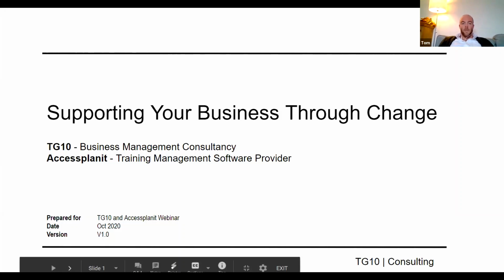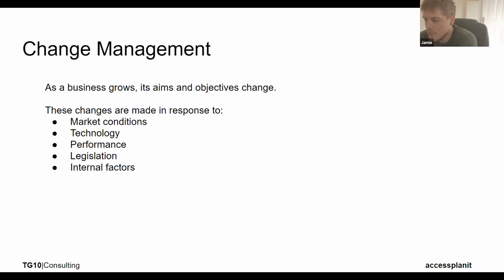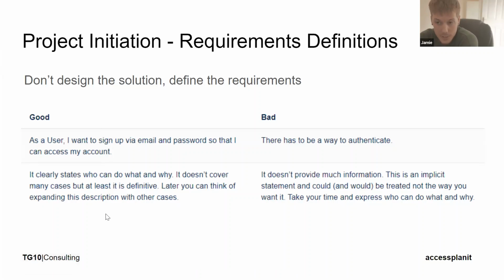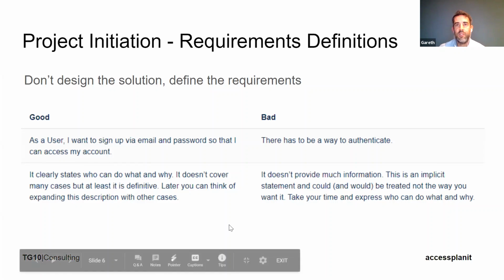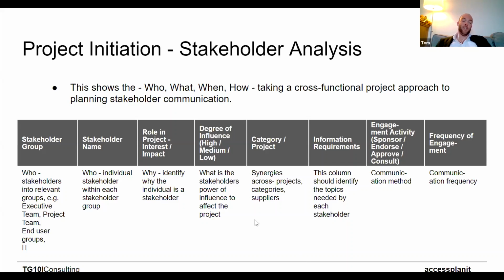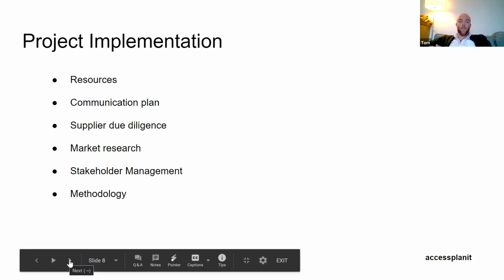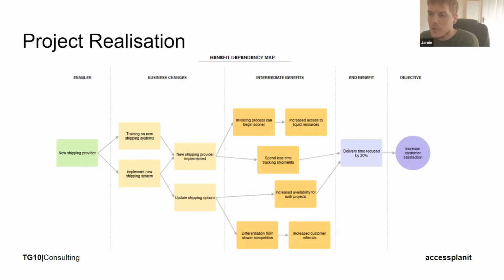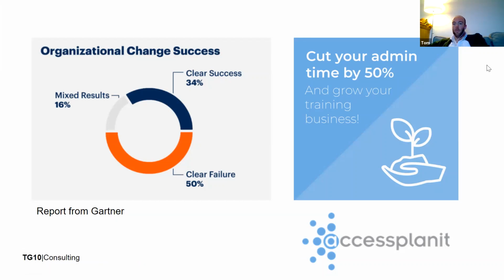Change Management: Supporting your business through change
70% of change initiatives fail, and at a time when businesses are undergoing more change than ever, we want to help as many as possible succeed!

Some of the most common reasons change initiatives fail include:
- Issues with communication
- Poor planning
- Lack of buy-in
- Unclear vision
- Lack of resource

Our main topics of conversation focus on the management and  measurement of business change, and the tools that are available to support you through this. With expert advice from business leaders at TG10 Consulting, our talking points include:
- Project initiation requirements: scope, time, deliverables, budget, success criteria
- Overcoming risks when defining requirements
- Stakeholder management